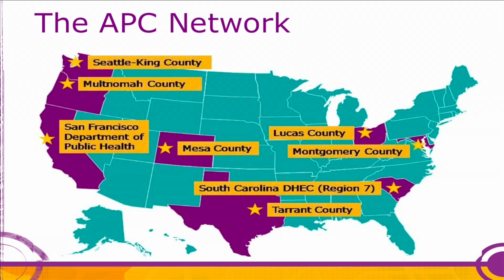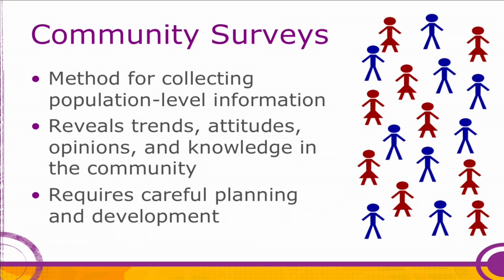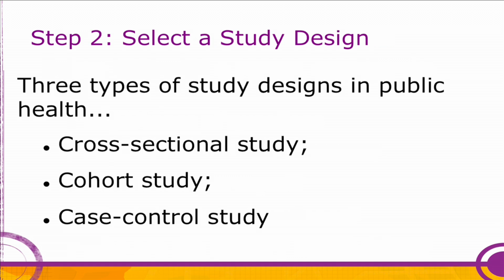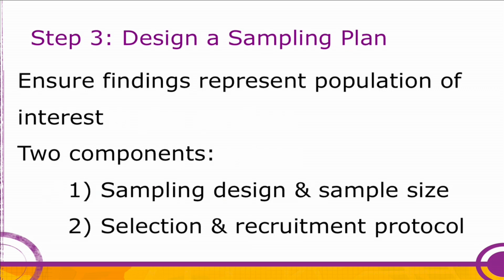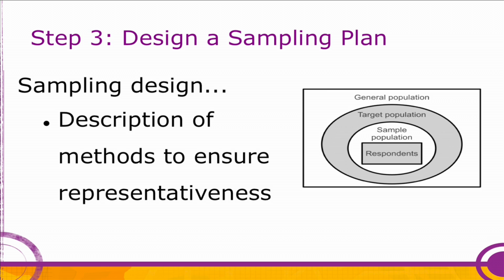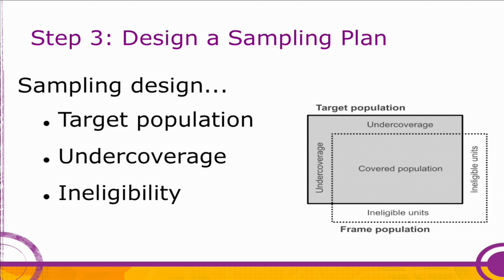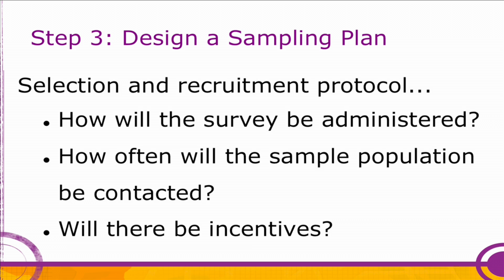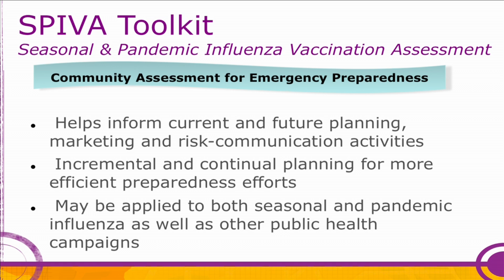The SPIVA Toolkit: 7 Steps for Highly Effective Surveys - Part 1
This video introduces 3 of the 7 Steps for Highly Effective Surveys: how to define survey goals, choose a study design, and choose a sampling method. The context is seasonal and pandemic influenza campaigns.